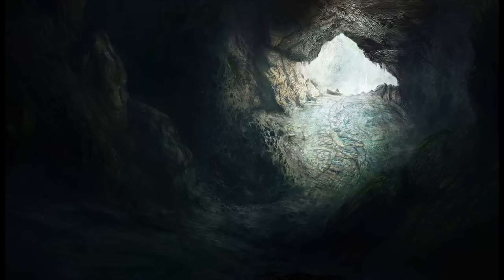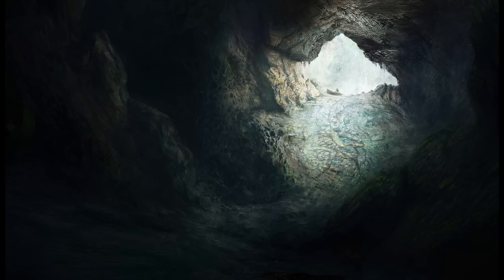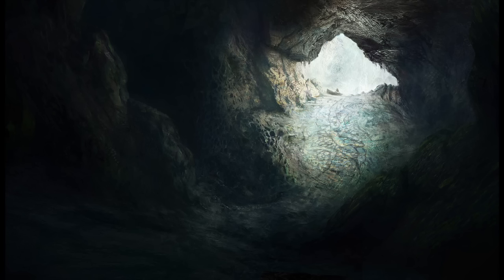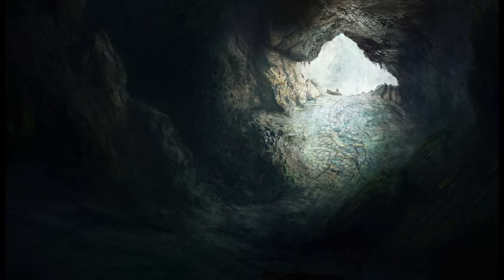#15 Let me fix that [31 days of pasta]